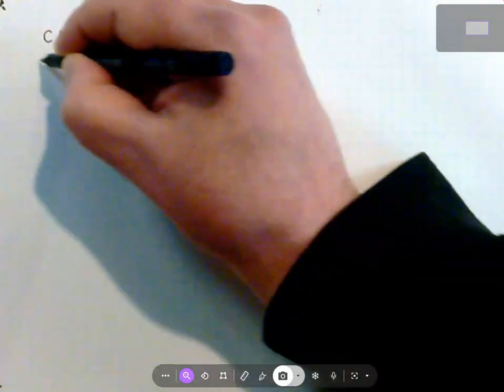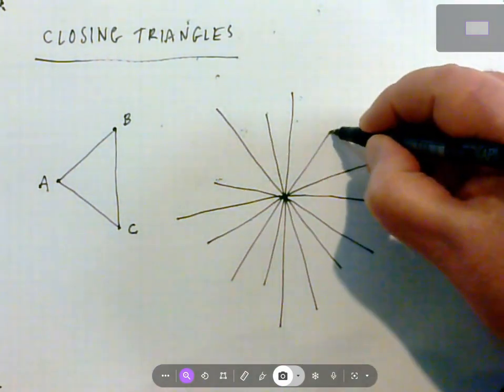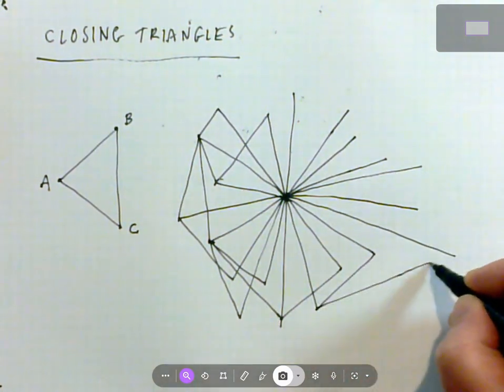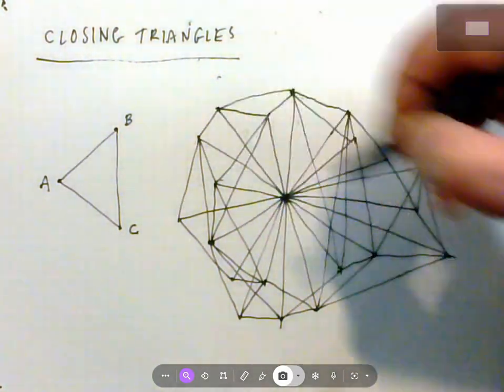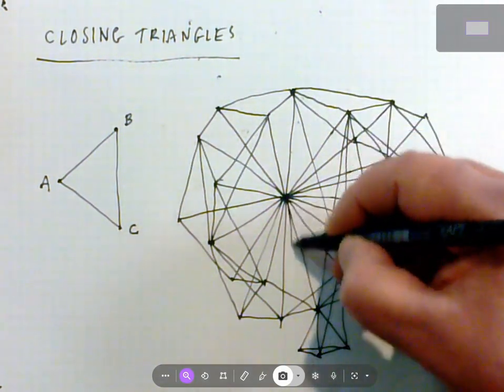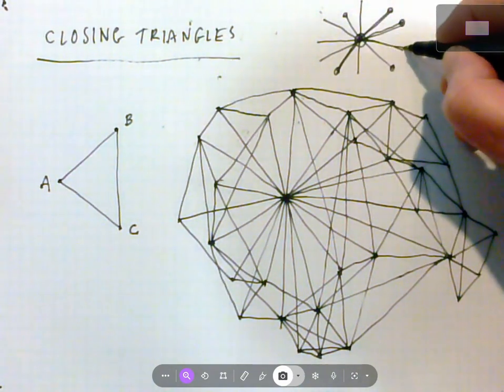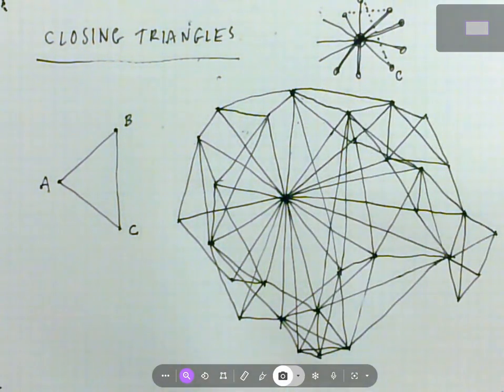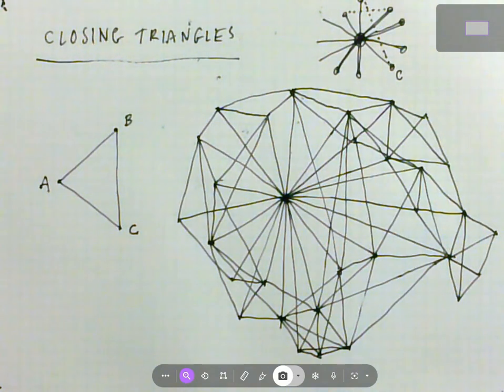Closing triangles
A simple concept from social networking that can make your social network more resilient, more productive, more connected, and happier.